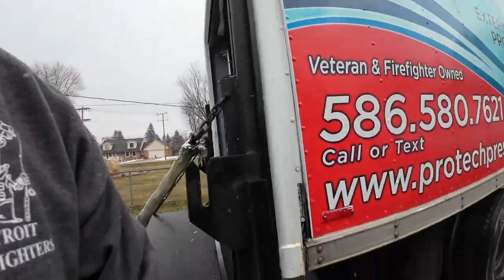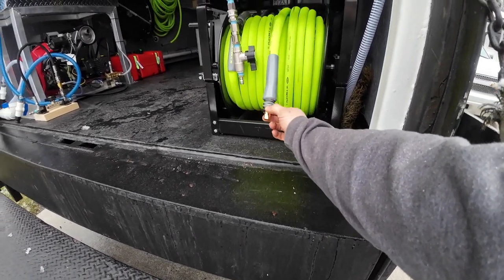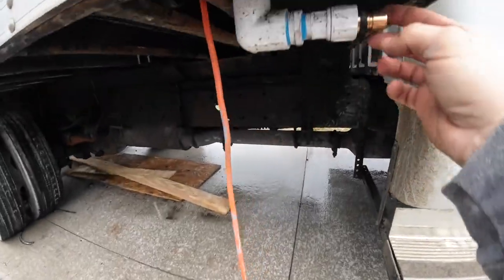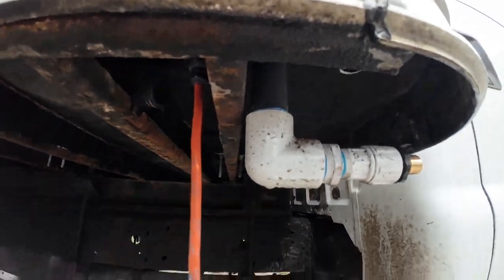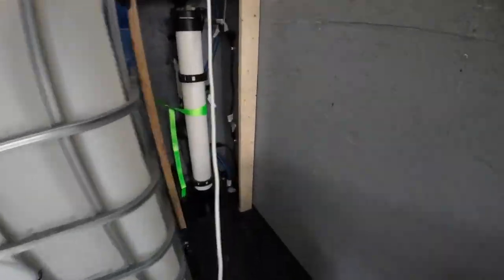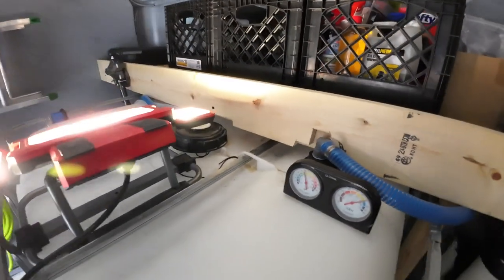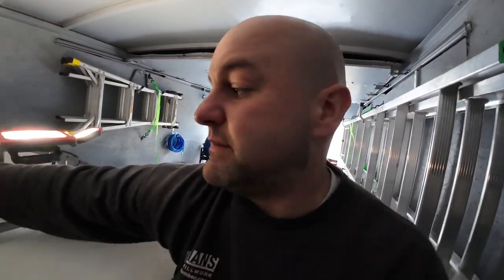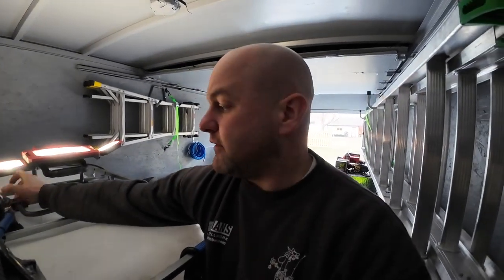Pressure Washer Buffer Tank Set up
This video I show you how I plumbed my buffer tank and have it set up to take on water at each job.